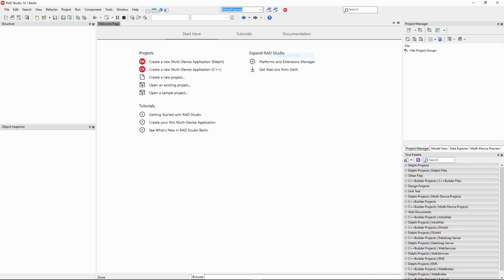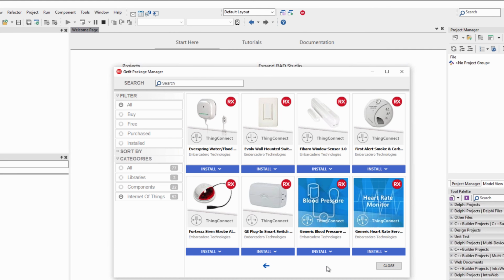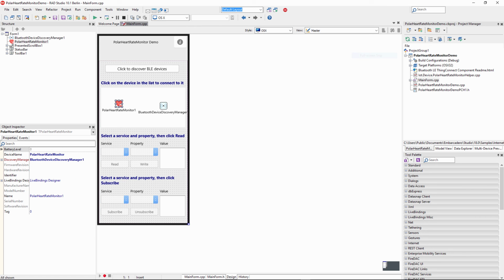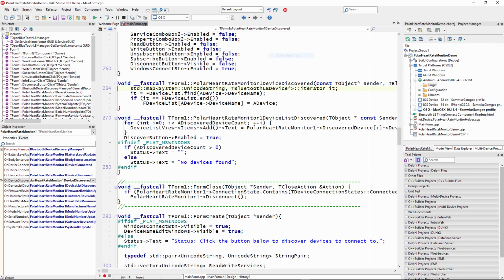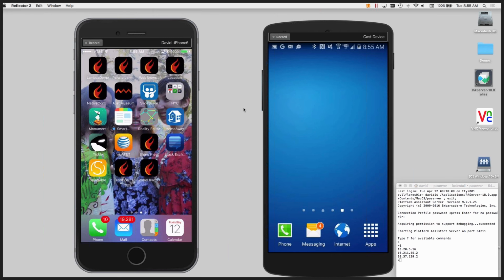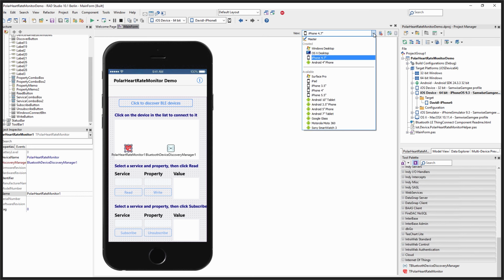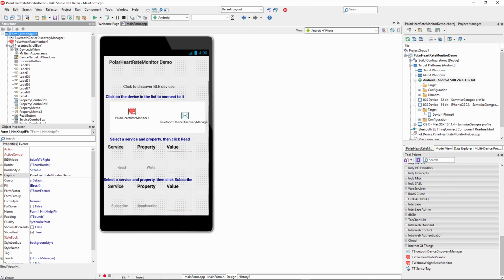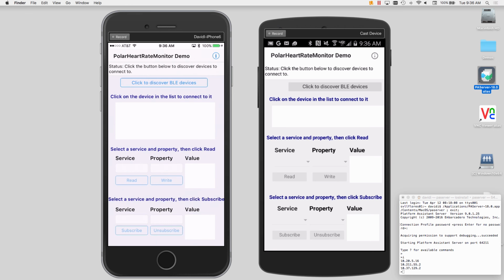Using the Polar H7 Heart Rate Monitor ThingConnect IoT component in your C++ Apps